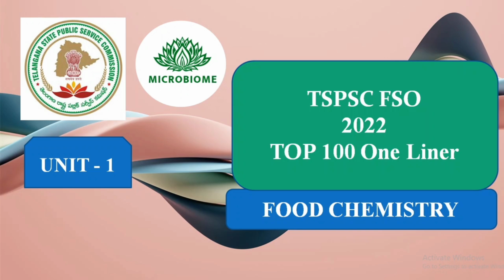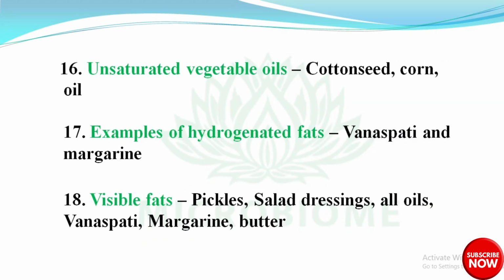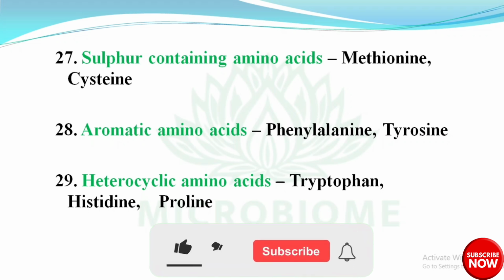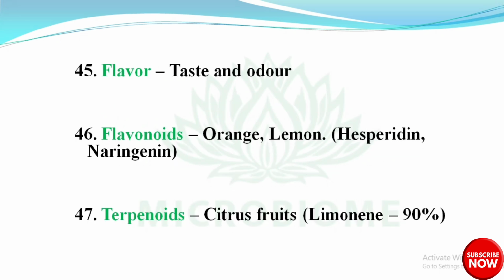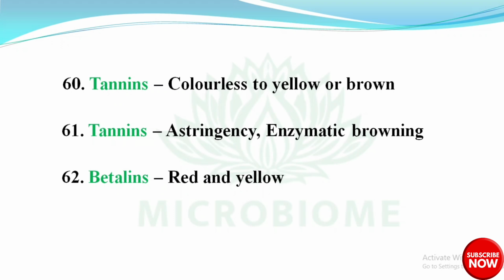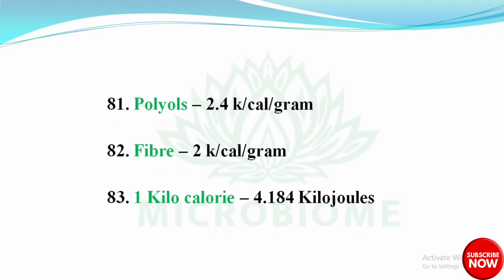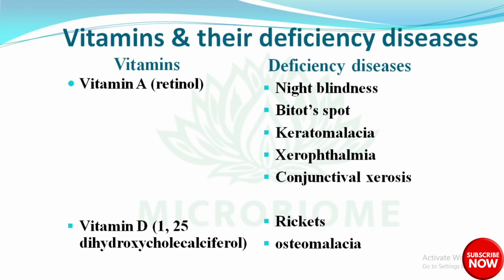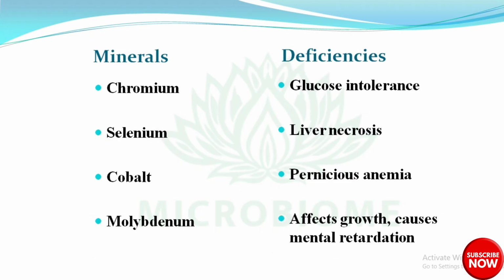FOOD CHEMISTRY -TSPSC FSO CHAPTER 1 | 100 ONE LINERS | VITAMIN DEFICIENCY DISEASE | FSSAI CFSO, HPSC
TSPSC FOOD SAFETY OFFICER exam date is on 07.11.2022. In this video we have discussed 100 IMPORTANT ONE LINERS for FOOD SAFETY OFFICER EXAMS.